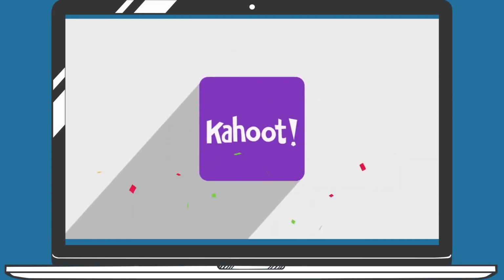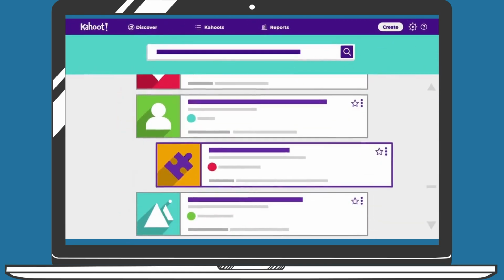Digital learning experience - Kahoot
The National Youth Council of Slovenia has produced a series of useful and educational short videos to help anyone involved in formal or non-formal education to develop a better quality educational process and environment online.

Kahoot is a popular tool that can help you make the most of your presentation. Learn more about it in our fourth video.

The project is co-funded with the help of the Slovenian Office for Youth; Erasmus+ programme and MOVIT institute.

Pri Mladinskem svetu Slovenije smo za projekt Digitalna učna izkušnja 21. stoletja pripravili serijo uporabnih in izobraževalnih kratkih videoposnetkov, s katerimi želimo vsem, ki se ukvarjajo z formalnim ali neformalnim izobraževanjem, pomagati pri pripravi kvalitetnejšega izobraževalnega procesa ter okolja preko spleta.

Kahoot je popularno orodje, ki vam lahko pomaga kar se da najbolje izkoristiti vašo predstavitev. Izvedite več o njem v našem četrtem videu.

Projekt je financiran s pomočjo Urada Republike Slovenije za mladino; Programa Erasmus+ in Zavoda MOVIT.